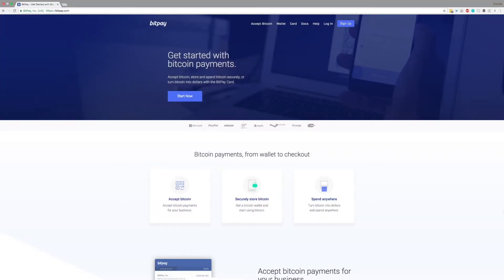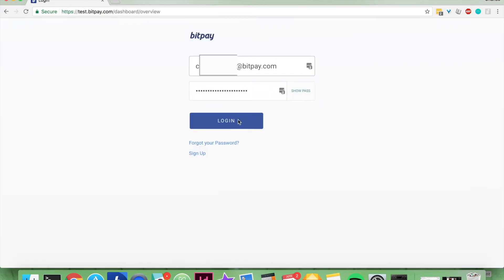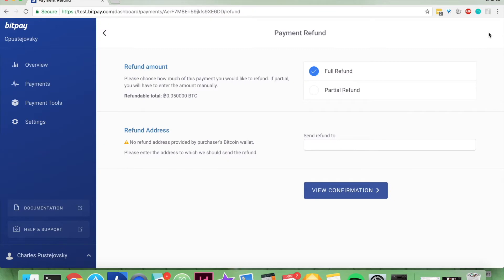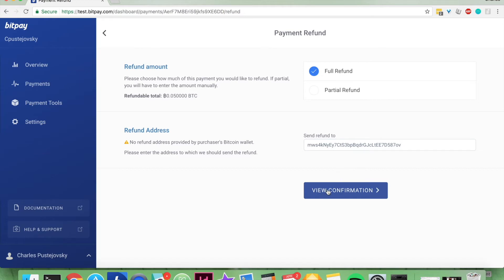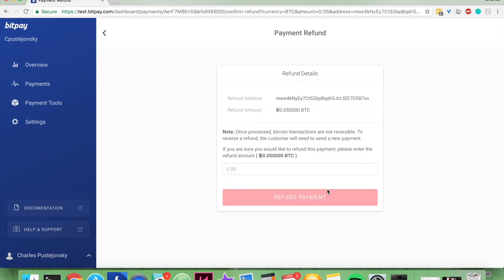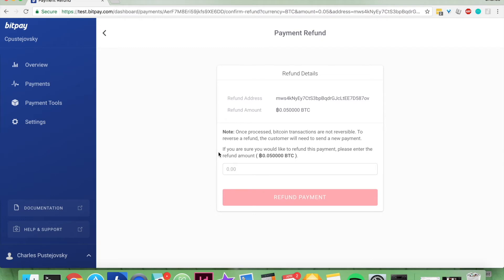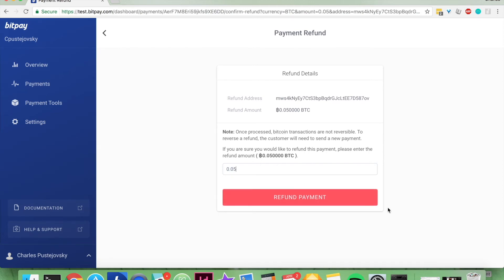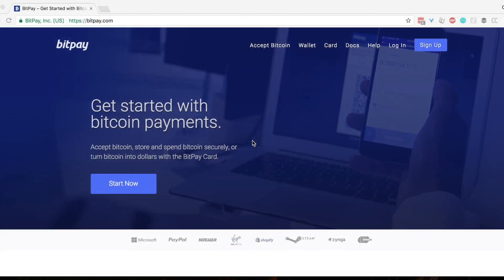How to Refund a Bitcoin Transaction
Wondering how to refund a bitcoin transaction using your BitPay Merchant Dashboard? This video gives you the answers you need to start.